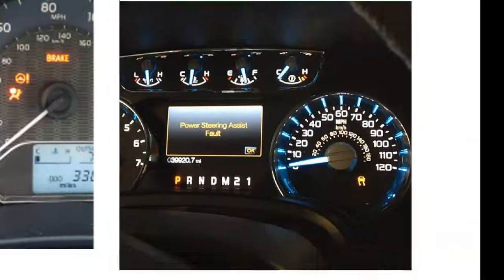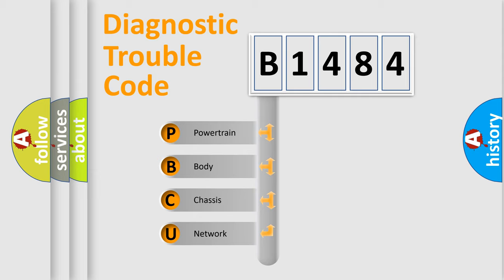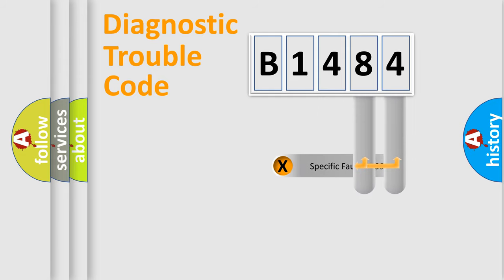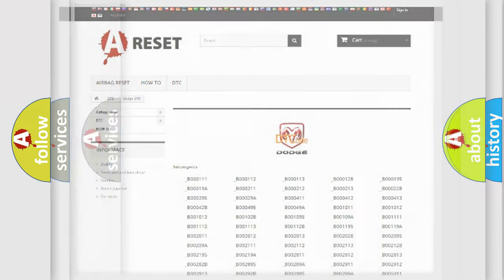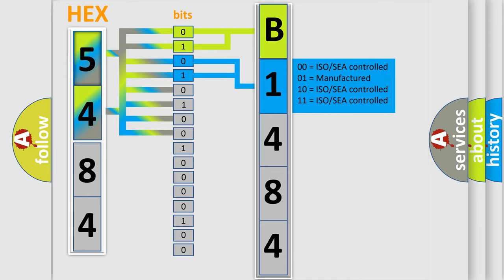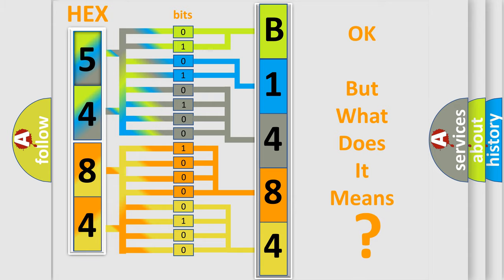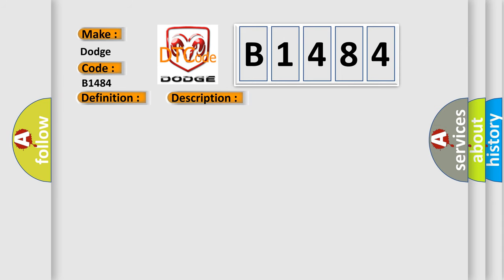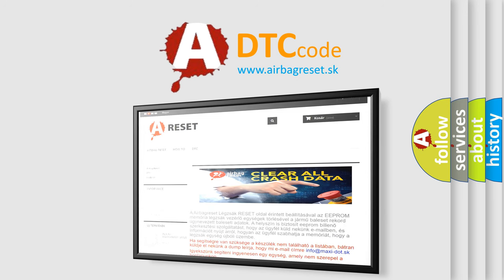DTC Dodge B1484 Short Explanation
Contents:
0:21 Basic DTC analysis according to OBD2 protocol standard.
1:48 Insight into programming
2:58 A diagnostically understandable description of the Diagnostic Trouble Code
3:05 Basic error definition

Make:
Dodge
Code:
B1484
Definition:
Channel 8 Audio Speaker Output Circuit Low
Description:
The Amplifier detects a shorted to ground condition on the speaker output circuit.
Cause:
(X301) AMPLIFIED SUBWOOFER 2 (+) CIRCUIT SHORTED TO GROUND(X391) AMPLIFIED SUBWOOFER 2 (-) CIRCUIT SHORTED TO GROUNDAMPLIFIED SUBWOOFERAMPLIFIER